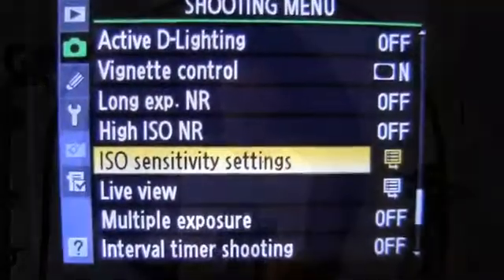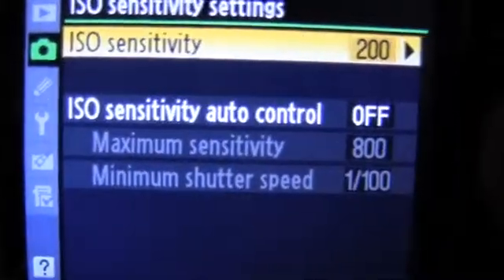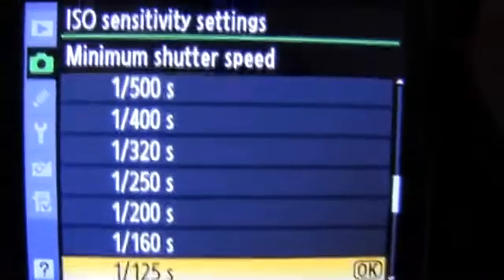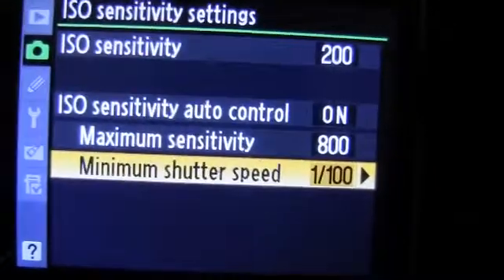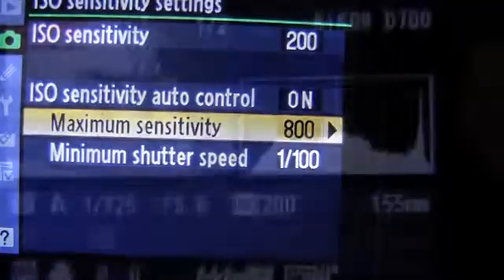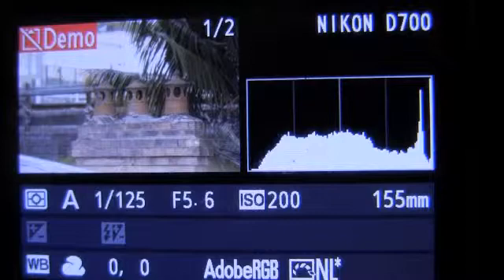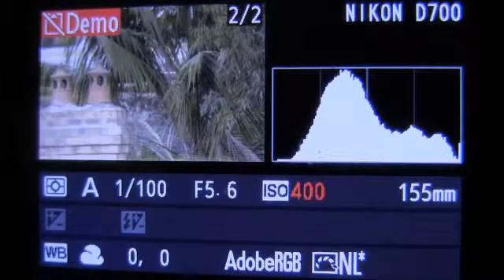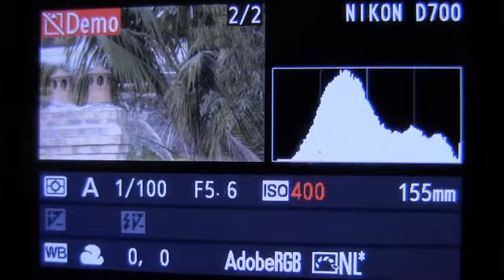Nikon ISO Sensitivity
How to use ISO Sensiitivty control in a NIKON Camera